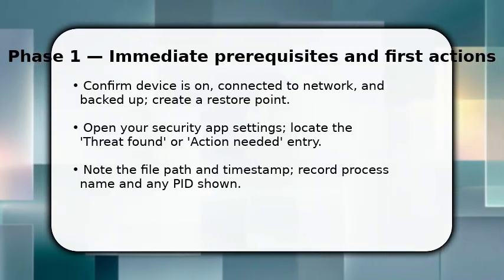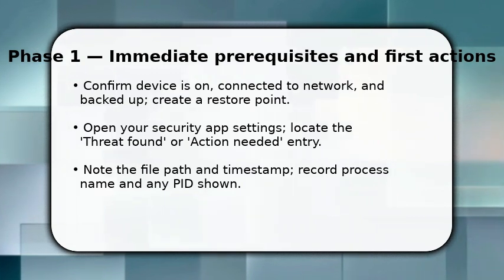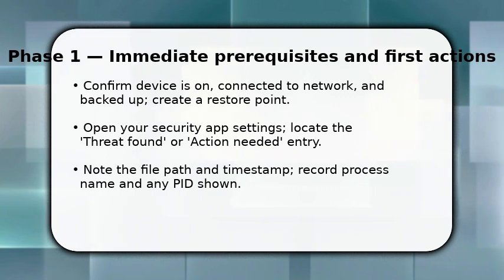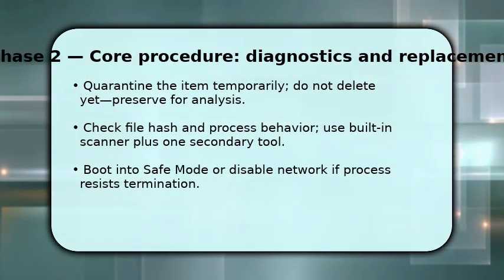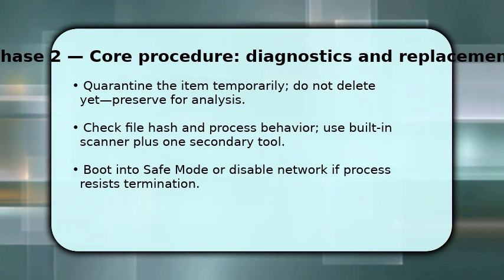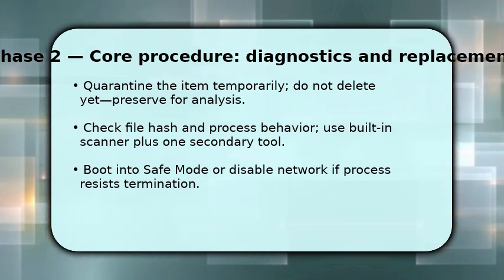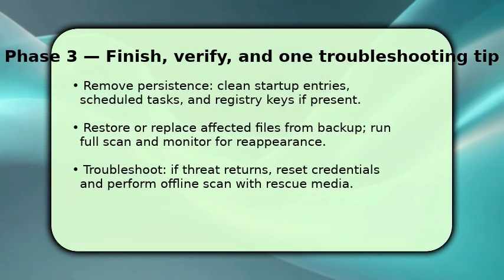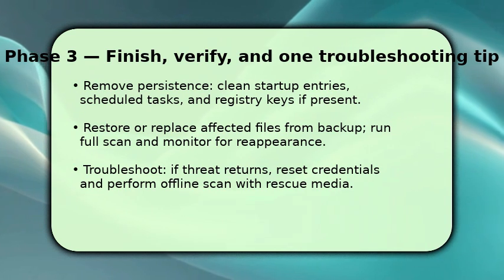How to Fix Threat Found Action Needed (easy Method)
How to Fix Threat Found Action Needed (easy Method) | 🔒 Surfshark VPN Deal — Stay private and secure. $1.99/mo + 3 Months Free ▸

Discover an easy method to address threats and take immediate action. This video guides you through identifying potential dangers in your digital environment, offering practical steps for resolution with minimal effort.

easy threat fix, immediate security actions, digital safety tips, threat identification guide, quick cybersecurity measures, home network protection, online privacy advice, malware removal tutorial, phishing scam prevention, secure browsing habits